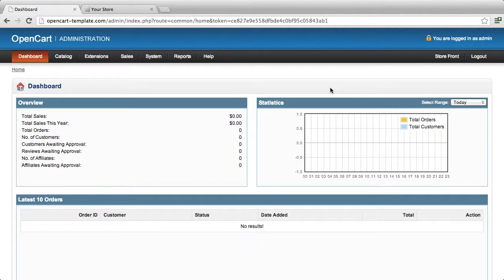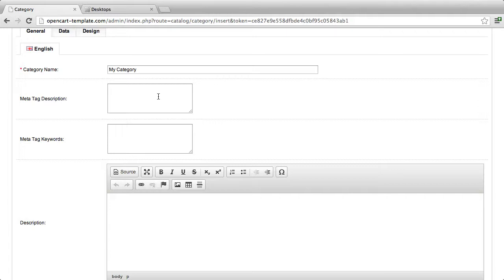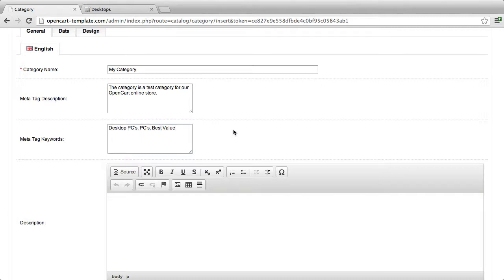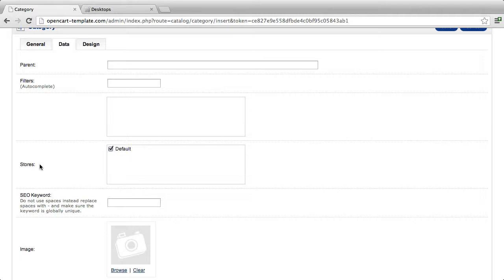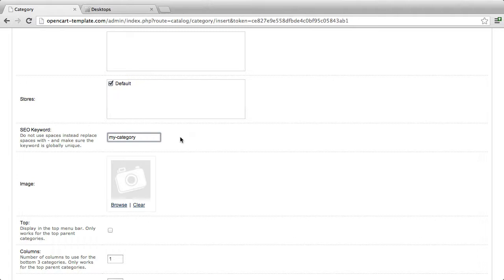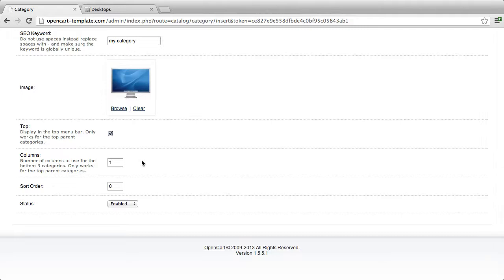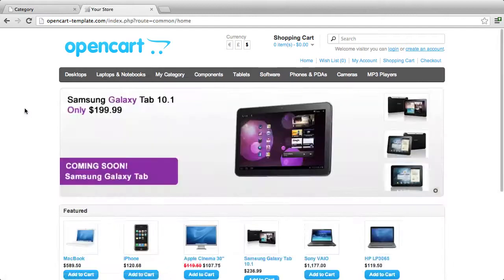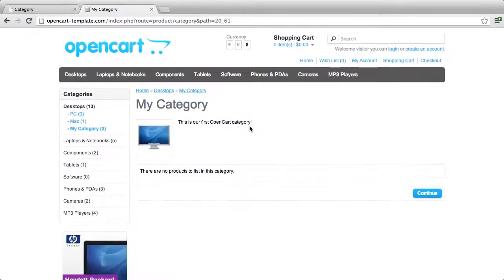OpenCart Lesson 6: Creating Categories